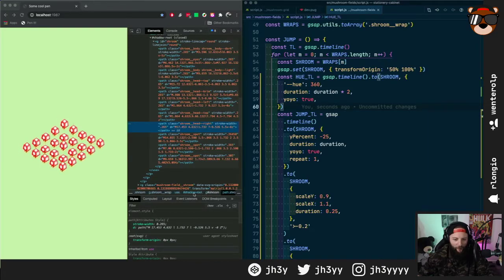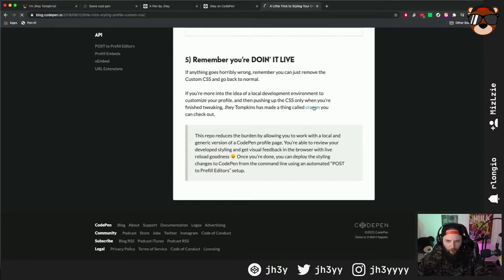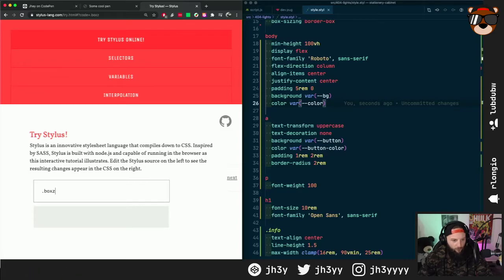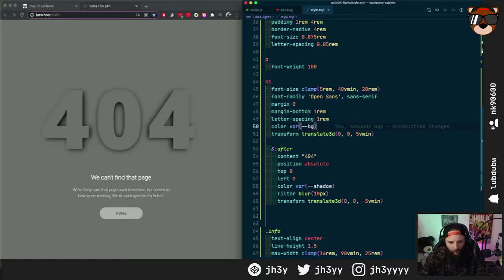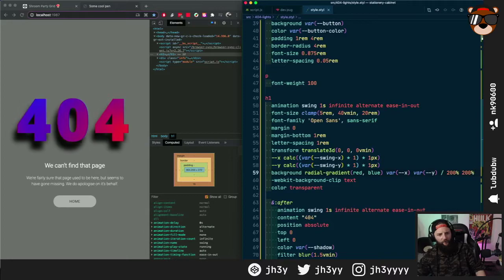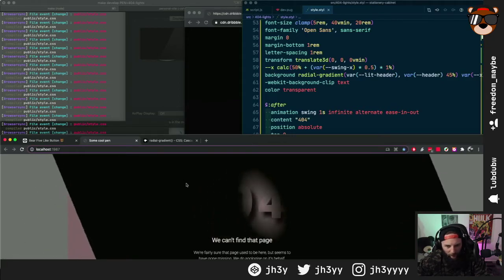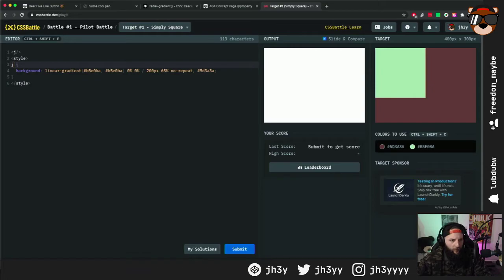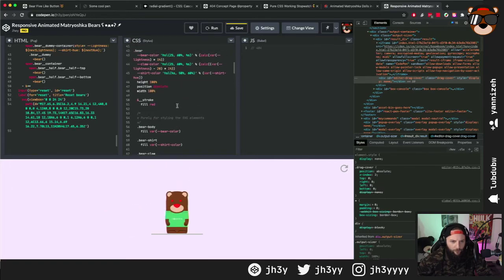Creating "That" 404 Concept Page && Other Things ʕ •ᴥ•ʔ [LIVE STREAM]